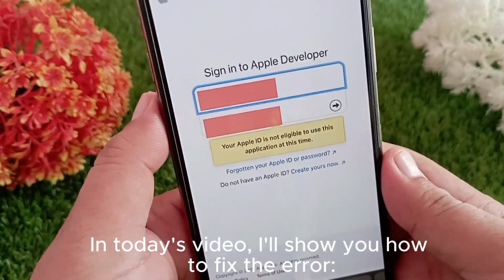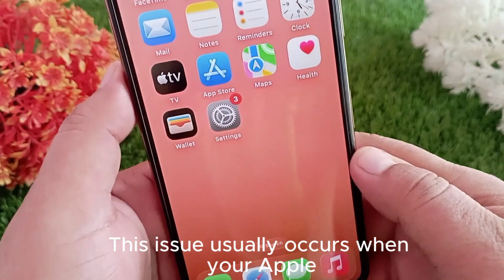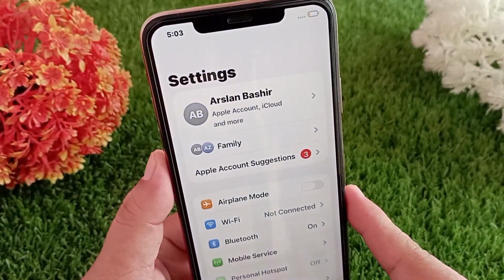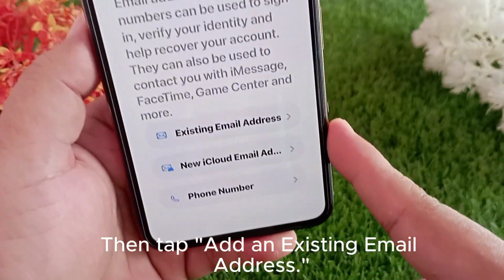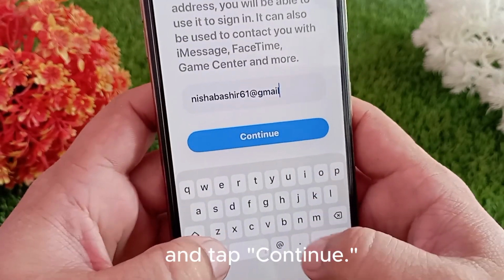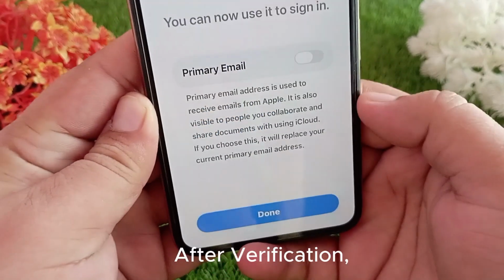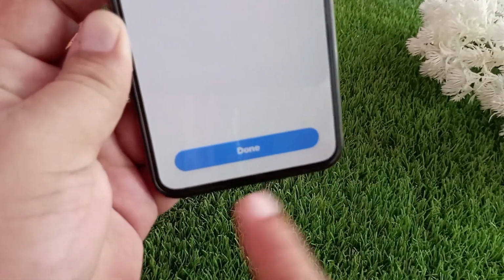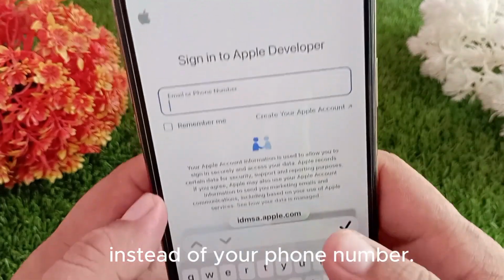Your Apple ID is Not Eligible to Use This Application At This Time iOS 26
Having trouble accessing the Apple Developer app or website?
Getting the error: “Your Apple ID is not eligible to use this application”?

In this video, I’ll walk you through the exact steps to fix this issue — whether your Apple ID is only linked to a phone number or missing a verified email.
By the end of this video, you’ll be able to access all Apple Developer tools without any errors.

 Fix Summary:

Add a verified email to your Apple ID

Set it as your primary contact

Use email to sign into Apple Developer services

 Works for:

iOS 17 / iOS 18 / 26

iPhone, iPad

Apple Developer App & Website